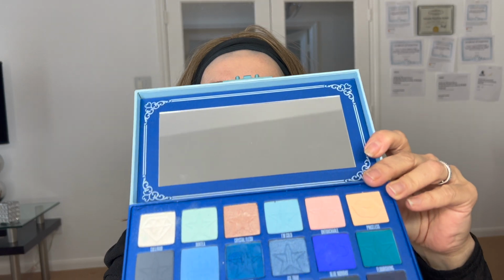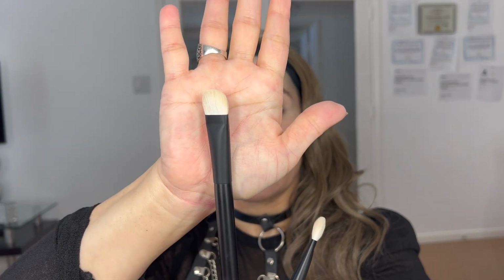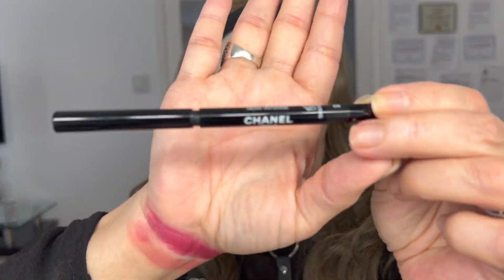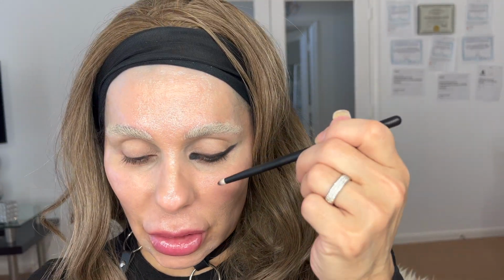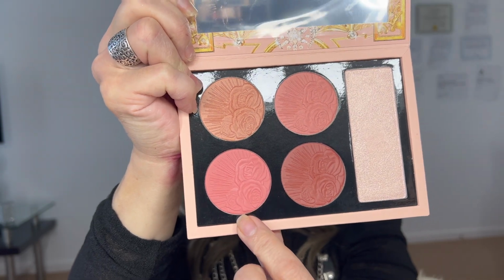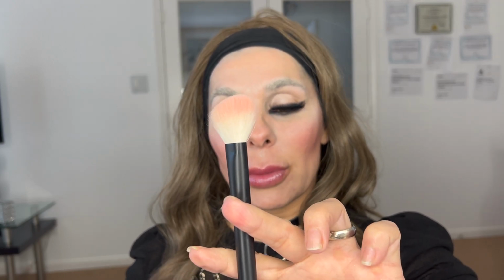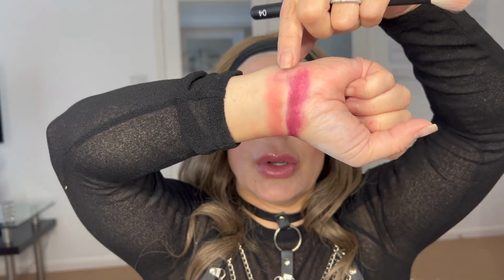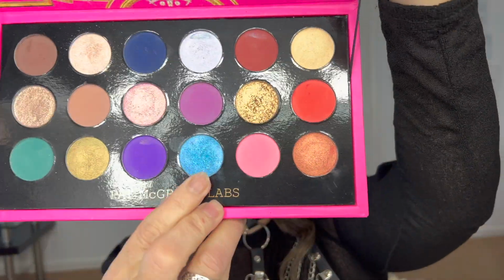How to Create a Glam and Glowy Skin Look! Editorial Makeup Tutorial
Hello my beautiful makeup lovers! I’m sharing how to accomplish an” Editorial” makeup look. Everything start with the prep of your skin, “to make a glow and radiant clean look” emphasizing on this case accessories. Hope you enjoy the process of this look, leaving also tips and tricks you might find useful for your daily makeup.

Makeup application starts at 8:54 min
For Photos skip to 22:55

Photographer: Jennye Castillo
Editor: JRM & JBC
Website Creator: Campbell McNeill

HOURGLASS VANISH AIR BRUSH CONCEALER (shade Birsh)

PAT McGRATH Divine Blush +Cheek Glow Palette Nude Venus (shade used divine rose 03)